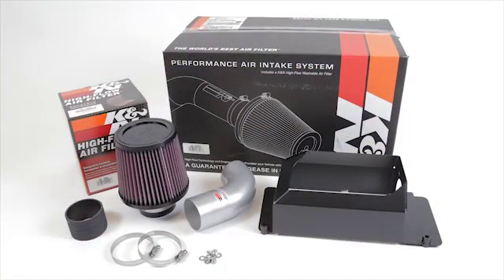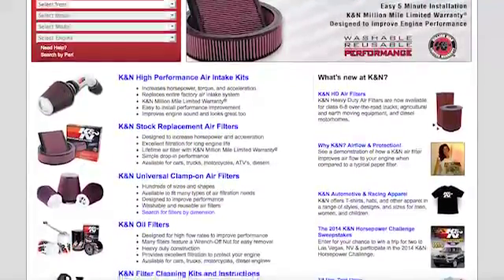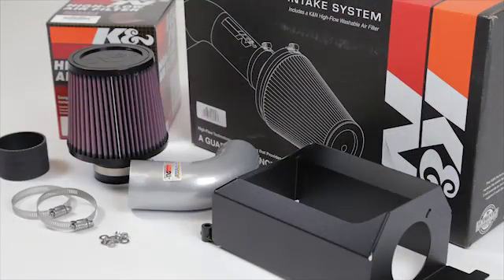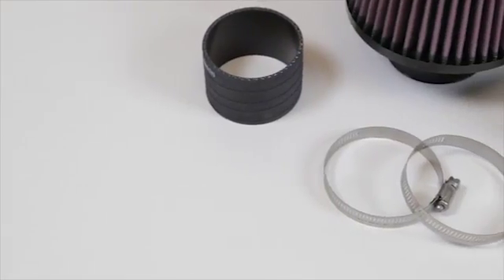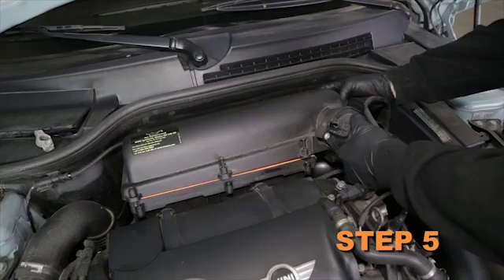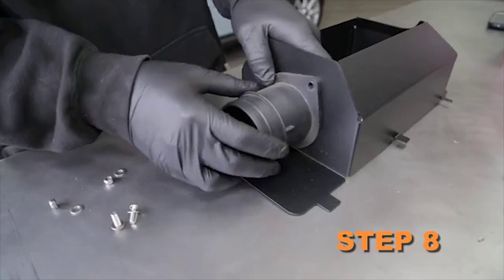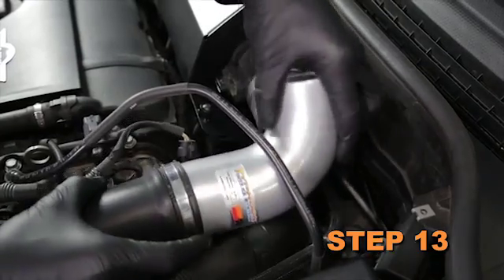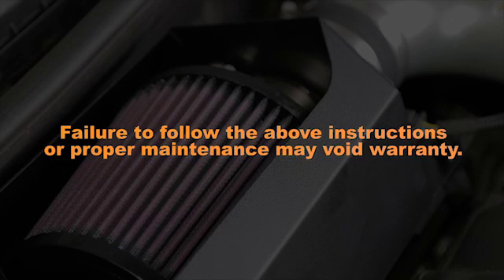69 2023TS install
Το σύστημα εισαγωγής αέρα 69-2023TS απόδοση K & N έχει σχεδιαστεί για το 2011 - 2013 Mini Cooper S 1.6L. Αυτό το σύστημα εισαγωγής δημιούργησε ένα εκτιμώμενο κέρδος 8,5 ίππων στις 5.200 rpm , όταν δοκιμάστηκε στην  K & N. Δείτε πόσο εύκολο είναι να προσθέσετε μεγαλύτερη απόδοση στο Mini Cooper S με αυτό το σύστημα εισαγωγής αέρα K & N.